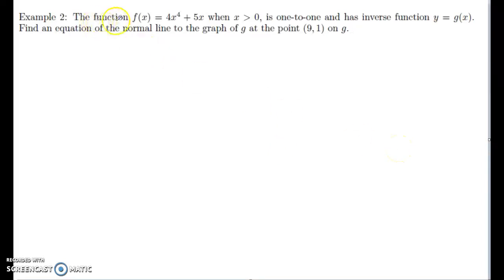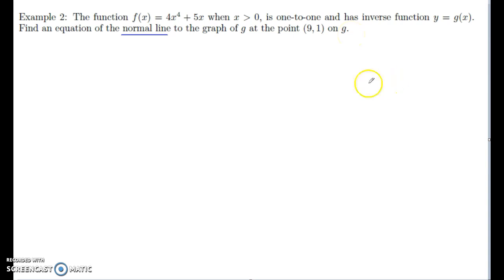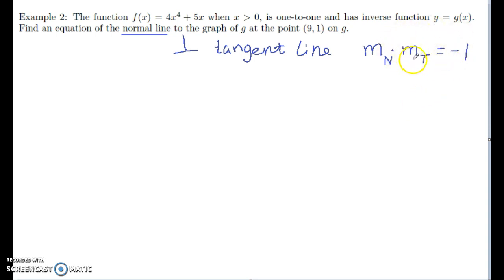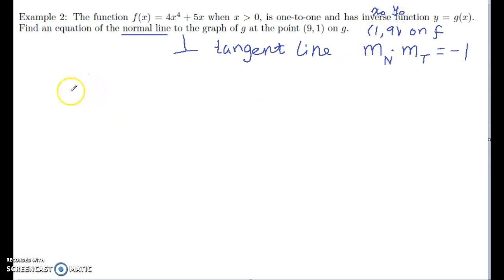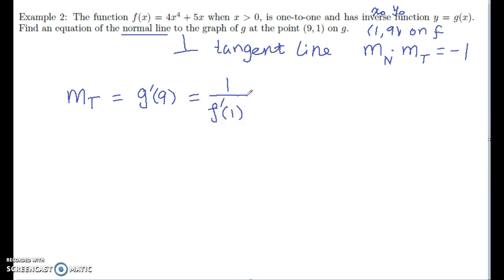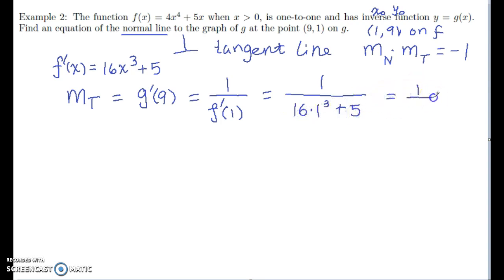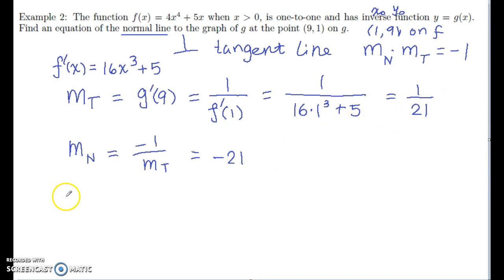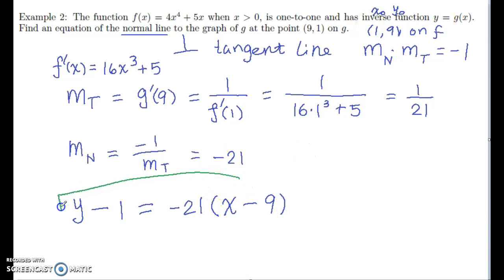3.3 Example 2 Normal Line with Inverse Function